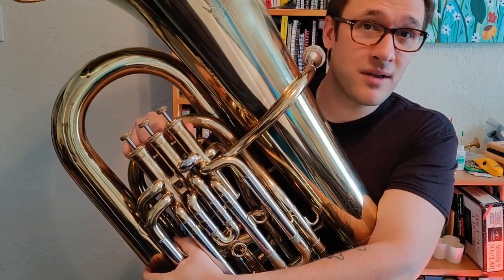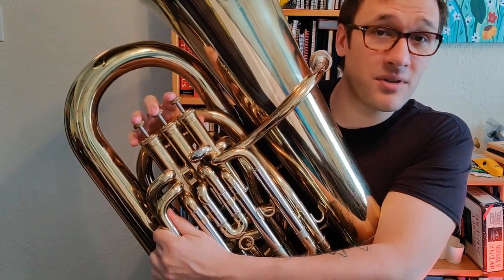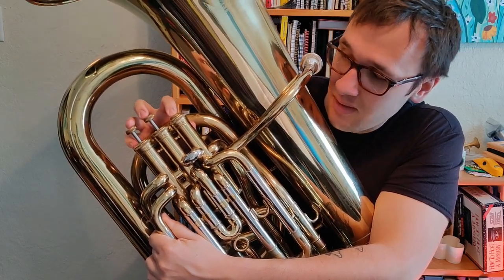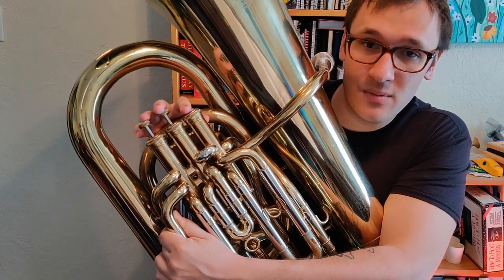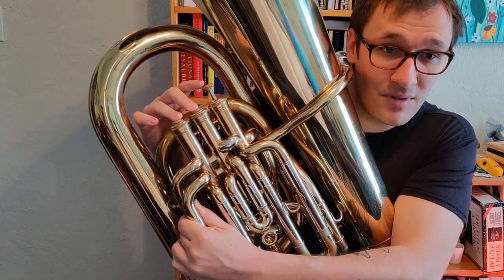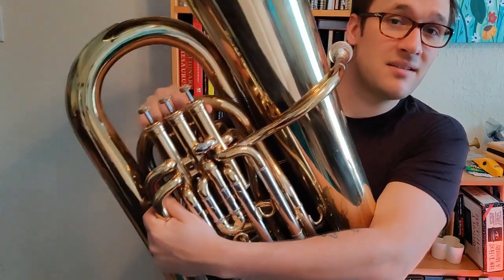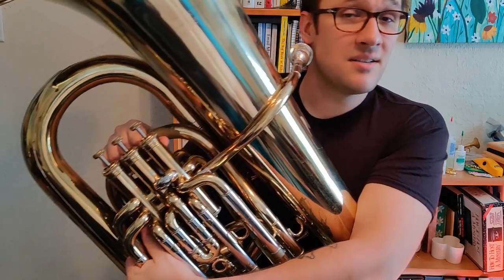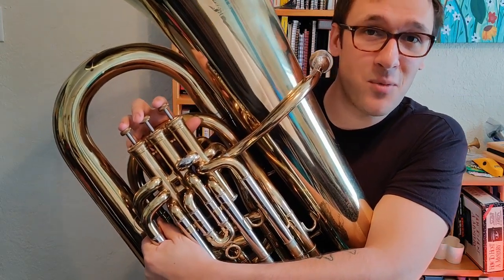Intro to Tuba D flat Scale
This video covers the basics and fingerings for a one-octave D-flat scale for the BB-flat Tuba.